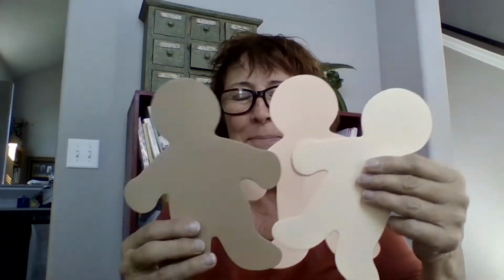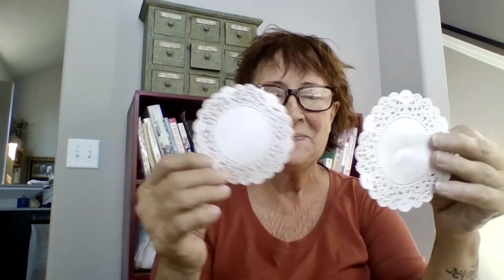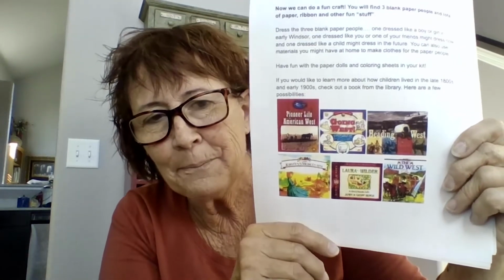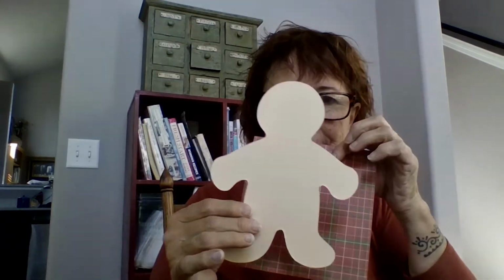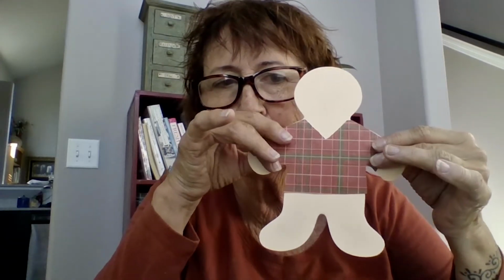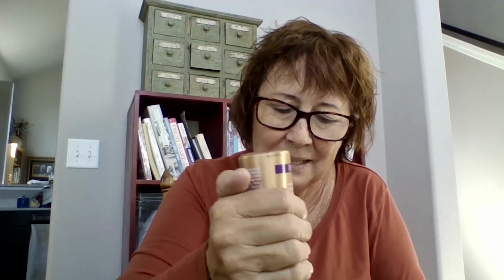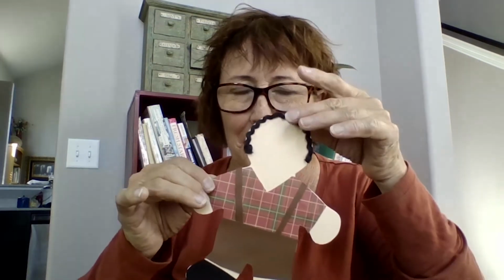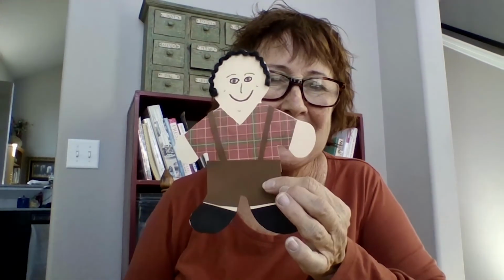Clearview Homeschooler's Academy - Now And Then: What Did We Wear In Windsor?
What did kids wear in long ago Windsor? How were their clothes similar and different to our’s now…and why? Explore clothing of the past and then enjoy an activity to compare then and now!

Clearview Homeschooler's Academy is a monthly program that offers complete subject-based kits with hands-on activities and prompts based around STEAM learning.